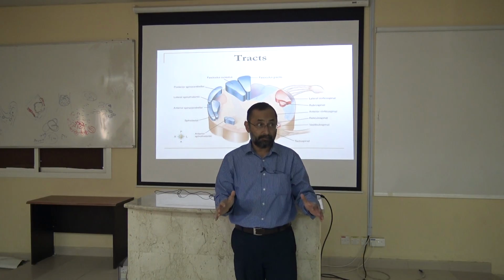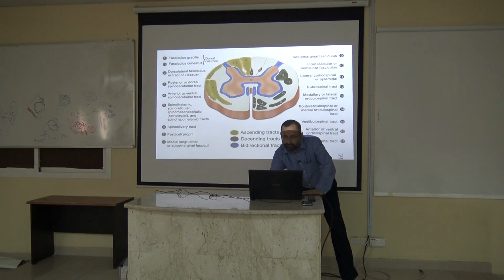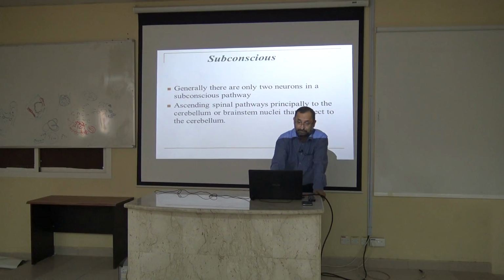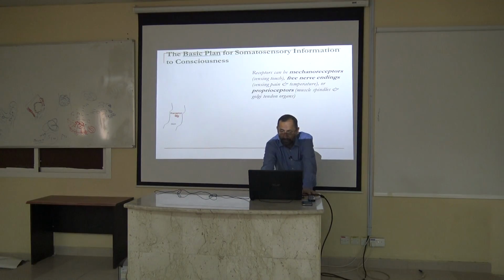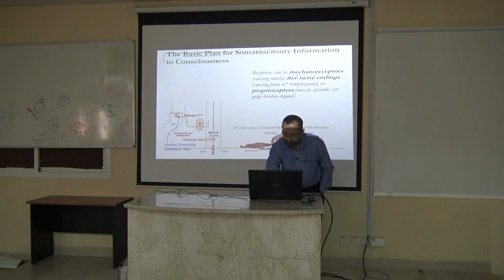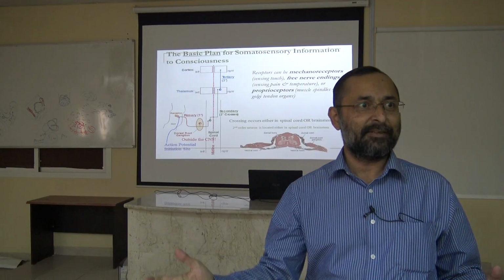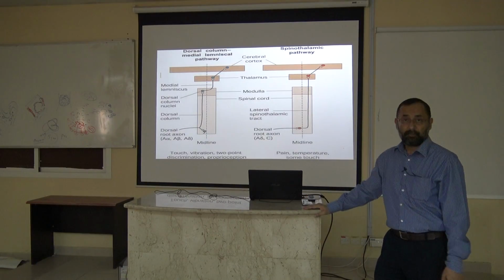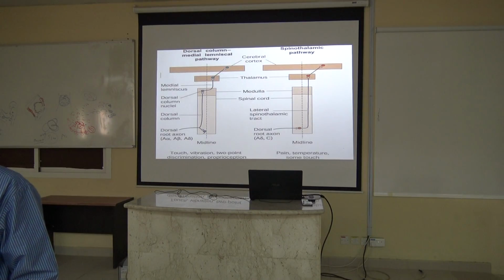Physiology - Spinal cord tracts - part 2